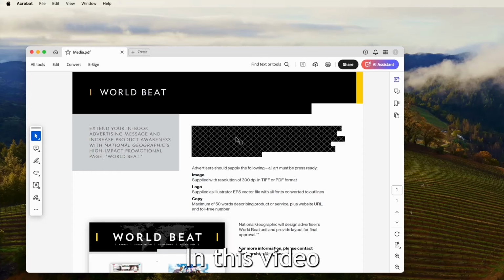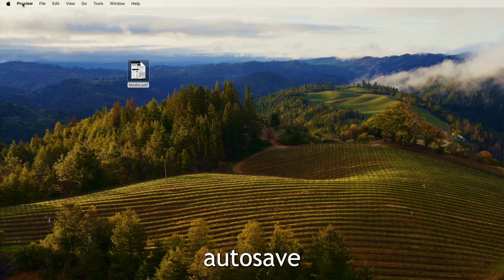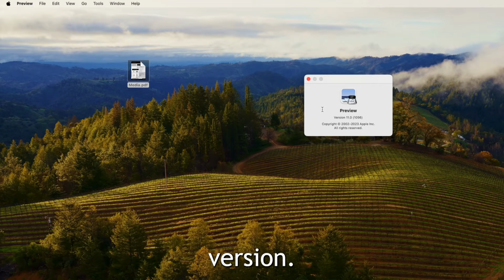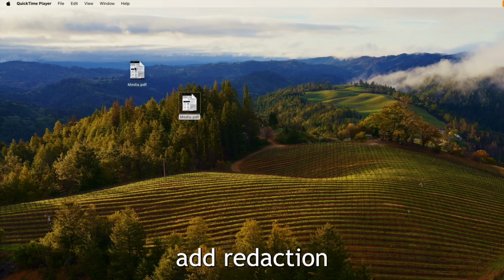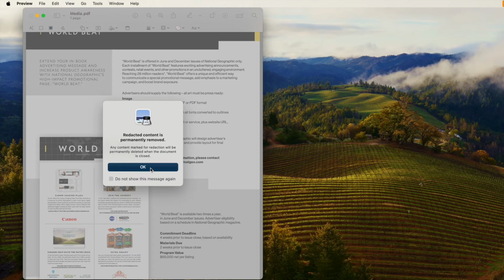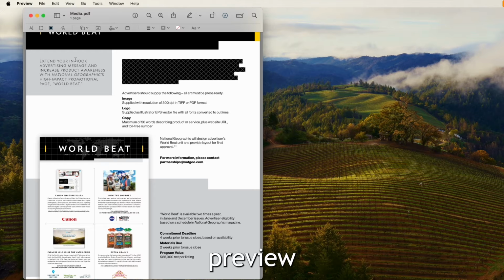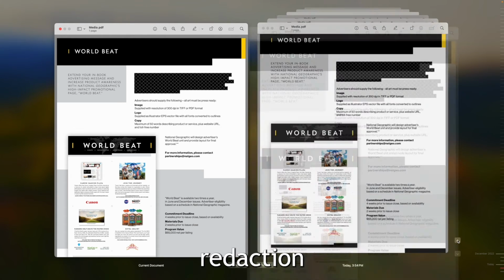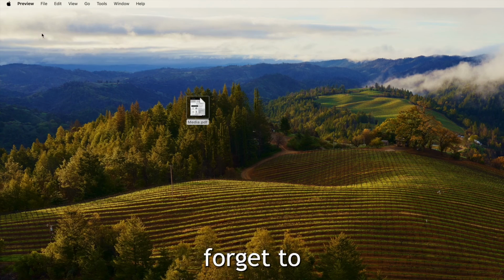How to Remove Redaction from PDF in Mac Preview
In this video, we will show you how to remove redaction from a PDF using Mac Preview.

📚 Text Resource
If you are interested to remove redaction from PDF using other methods, check this guide